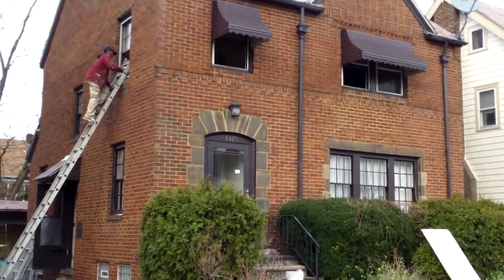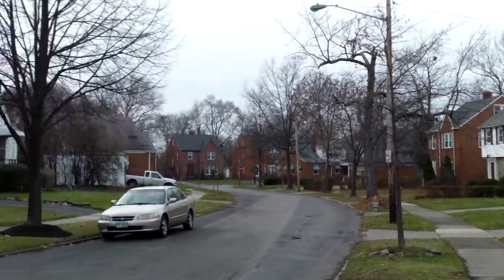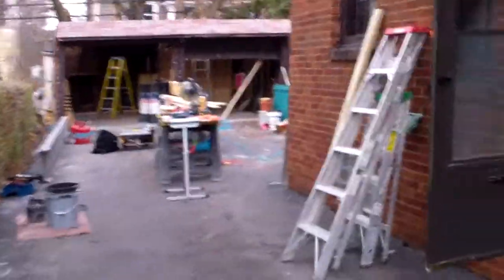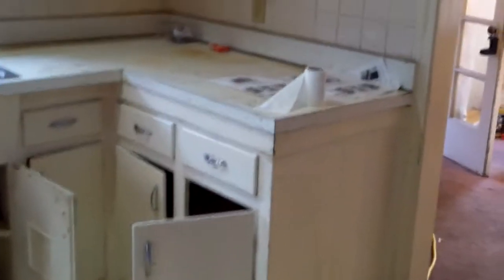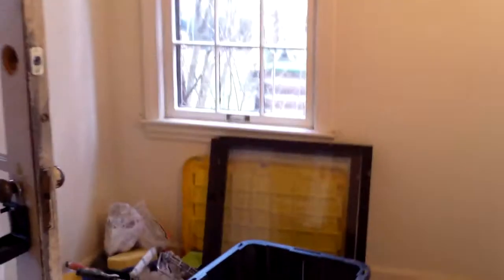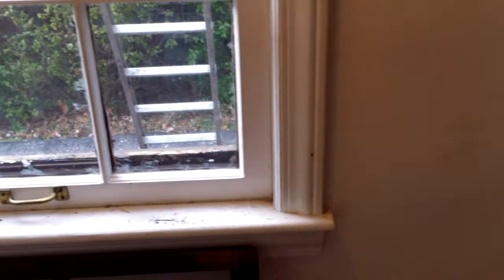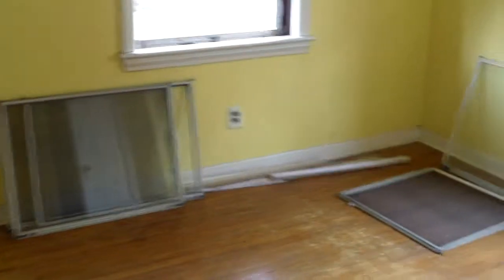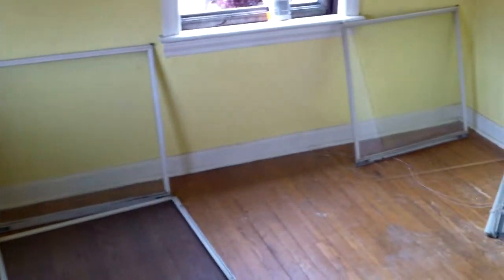3575 Grosvenor Update 1 Archon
This is a large 4BR 1.5BA single family home in South Euclid. This home features a finished basement! This home is being completely remodeled. Updates include new paint, repaired drywall, new flooring new electrical plugs covers switches and light fixtures. Too many updates to list.